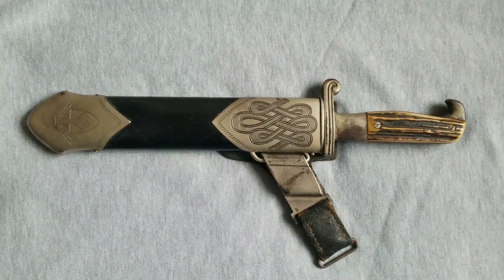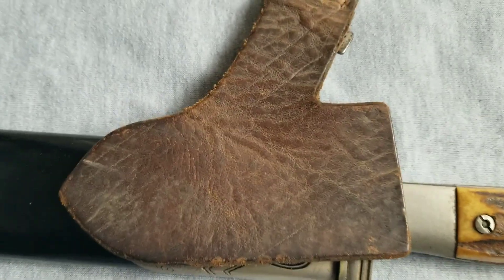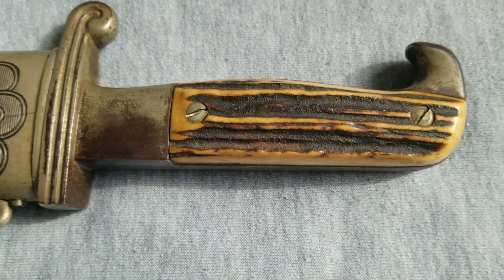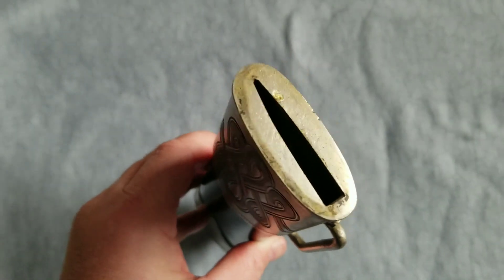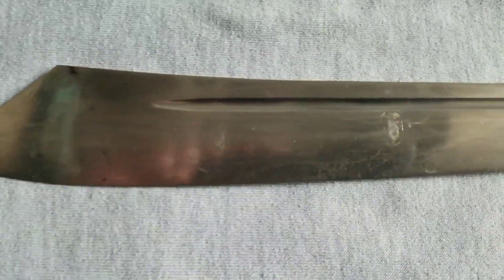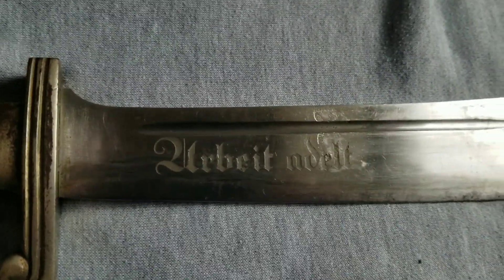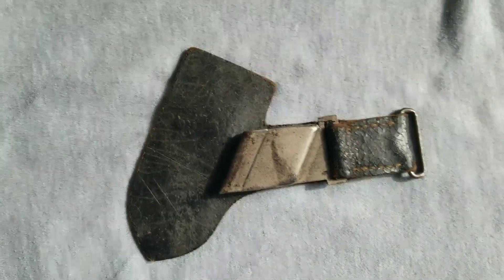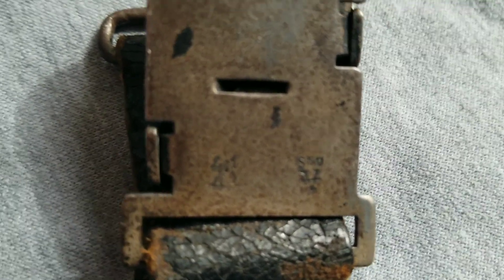WW2 German RAD EM Hewer dagger.